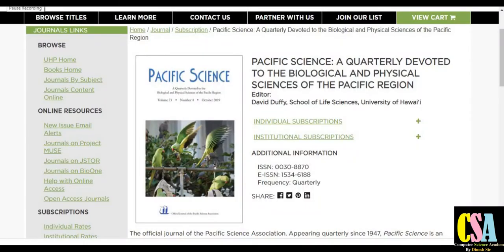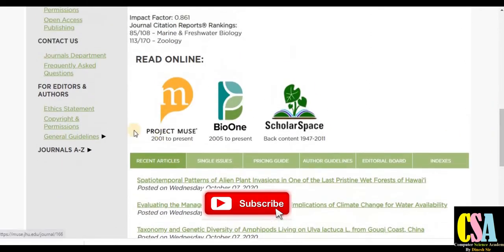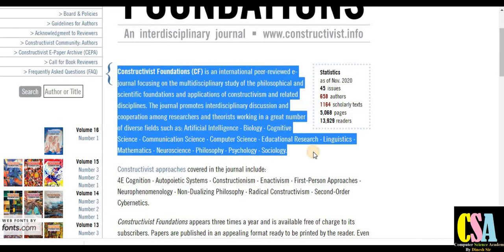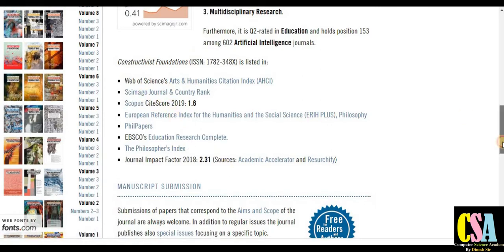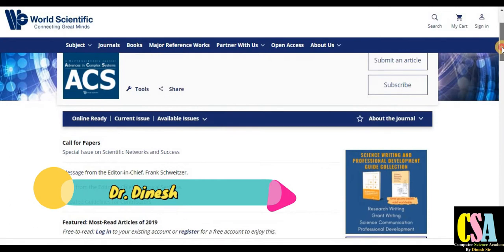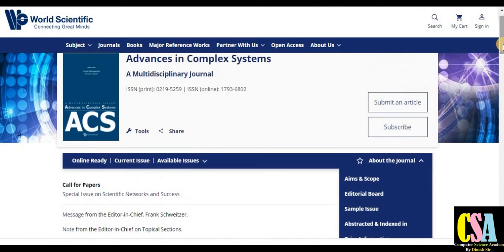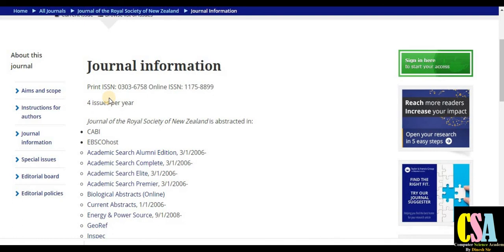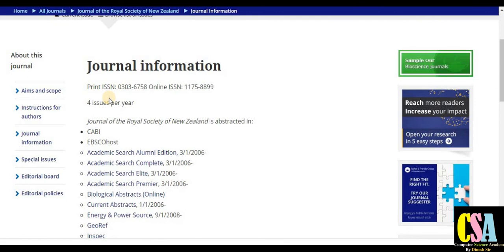Multidisciplinary SCOPUS Journals || High Quality Journals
Dear Friends !

multidisciplinary journals
computer science journals
management journals
environment journals
geology journals
geography journals
education journals
social science research
law journals
political science journals
health journals
nursing journals